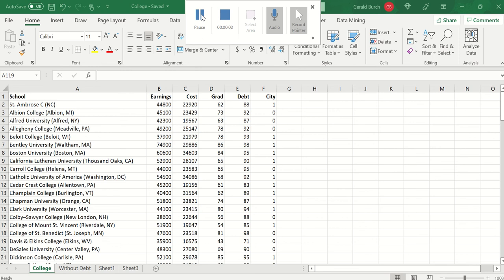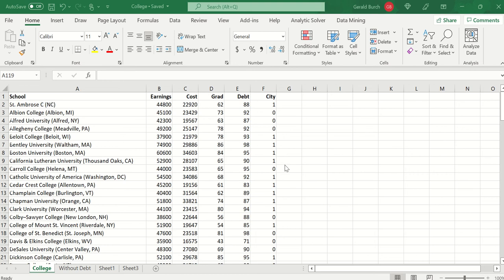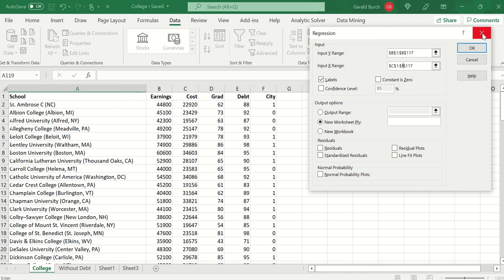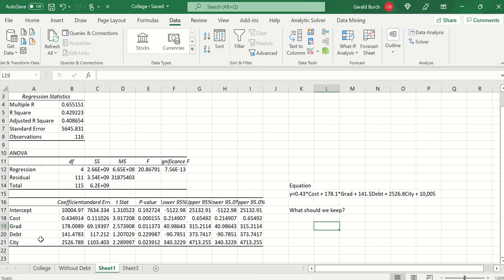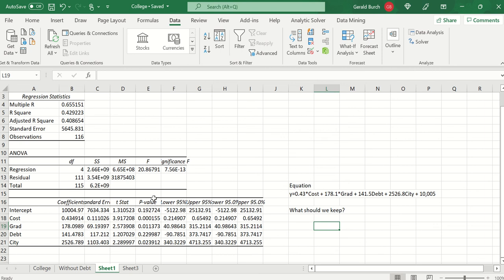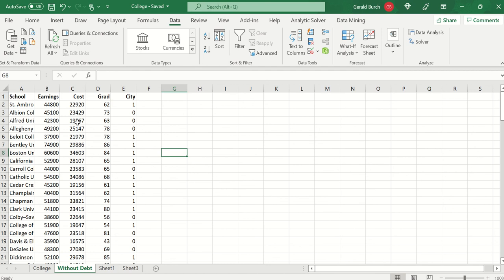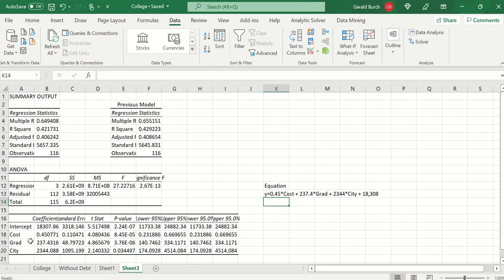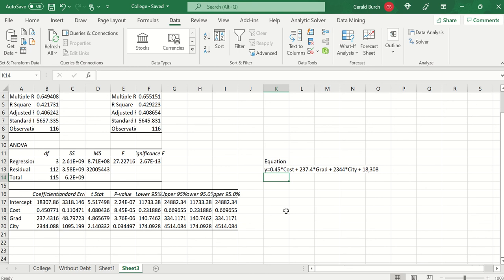Multiple Regression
This video shows how to perform multiple regression analysis using Excel. The video also discusses how to interpret your results and to reduce variables to develop a simplified model that can be used for predictive analysis.